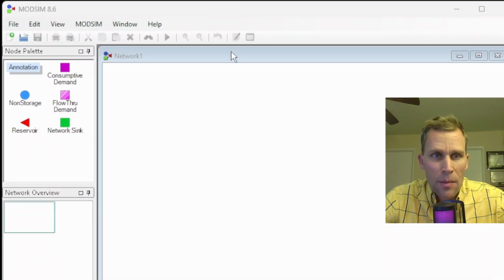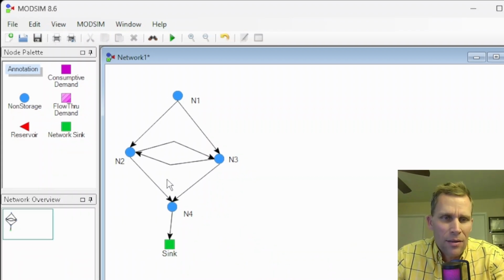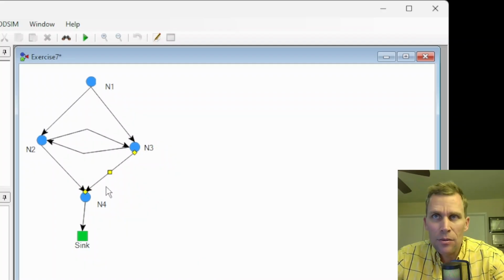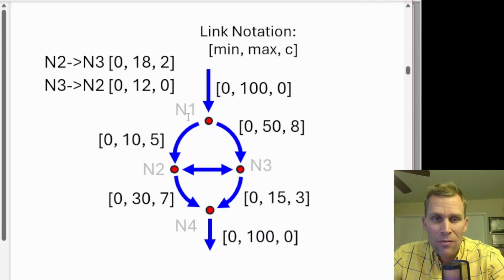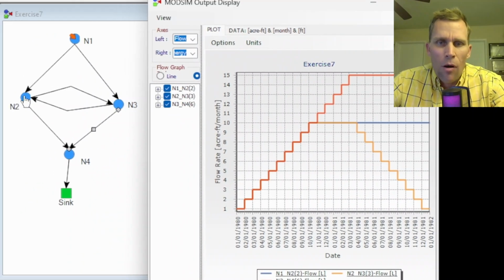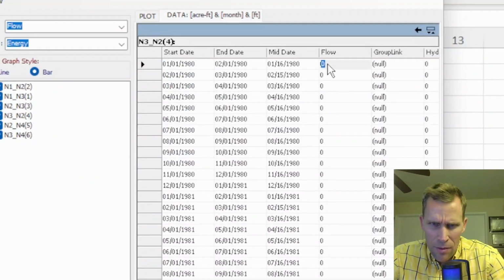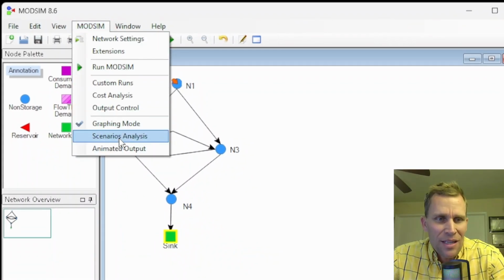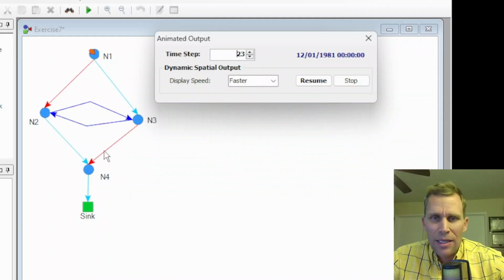MODSIM Exercise 7 - Least Cost Routing in Network Flows